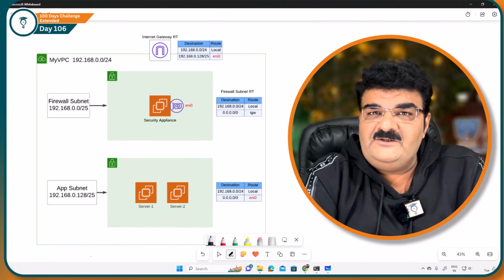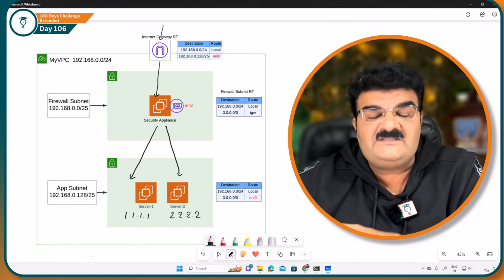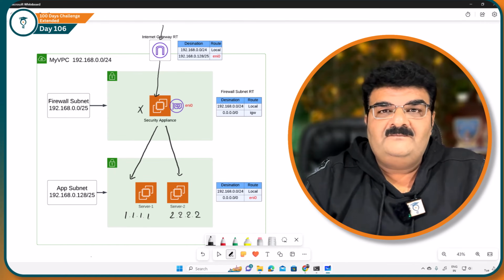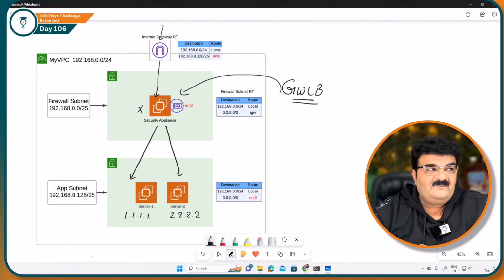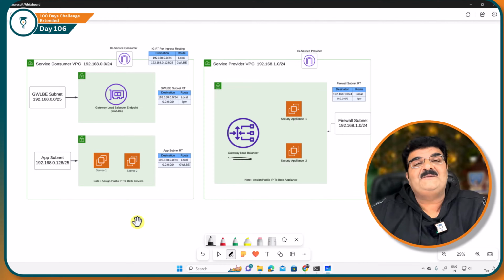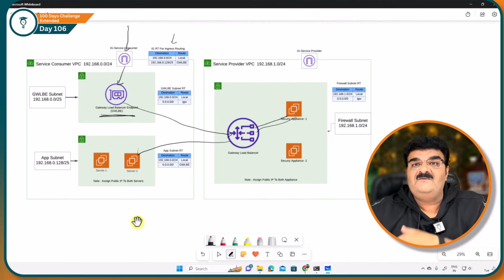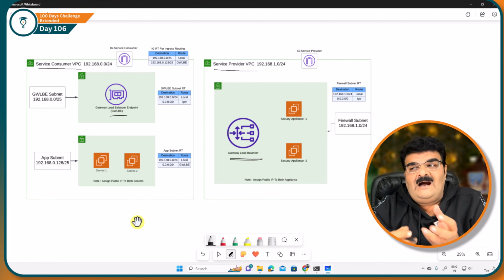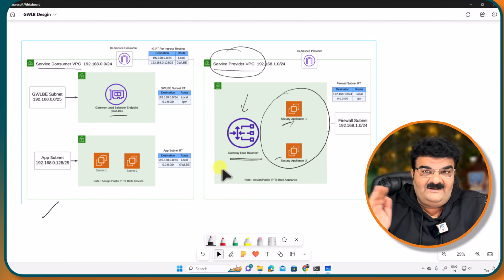Day 106 || AWS Gateway Load Balancer Practical Part 1|| 100 Days Cloud Challenge || AWS English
Click On the Link Below And Get Lifetime Membership in AWS+AZURE 7 Course In 1 Package

Dive deep into the world of AWS with our detailed exploration of VPC Ingress Routing! 🌐🔍

Geared towards both students eager to learn about cloud networking and IT professionals beginning their AWS journey, this video offers a thorough understanding of VPC Ingress Routing. We’ll discuss its significance, implementation, and how it can be used to enhance network security and traffic management within your AWS environment.

🔍 What You'll Learn:
1. VPC Ingress Routing Fundamentals
2. Implementation Steps
3. Security and Traffic Management